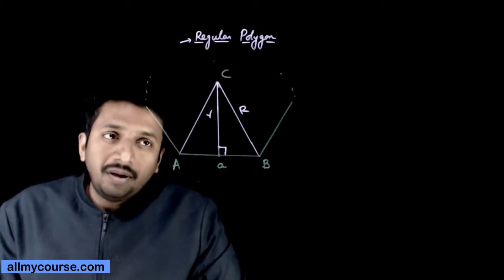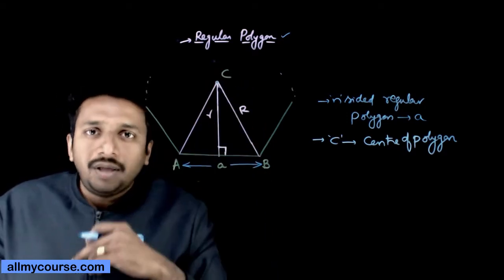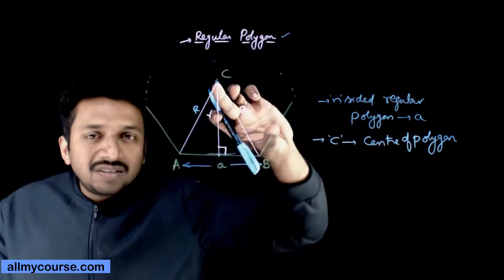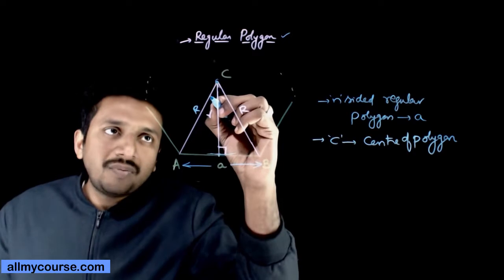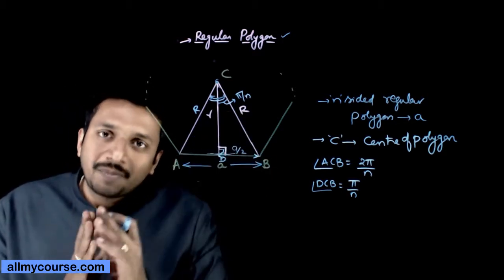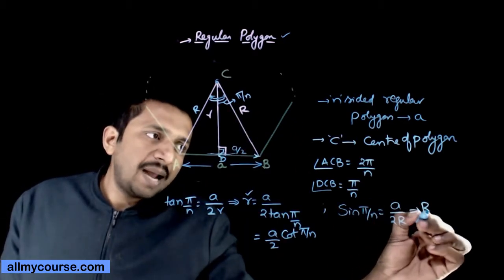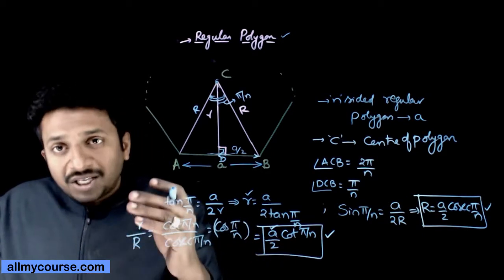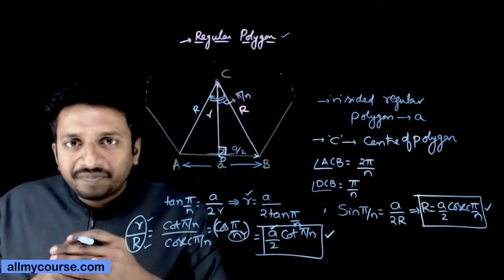15 Properties of Triangles - Regular Polygon